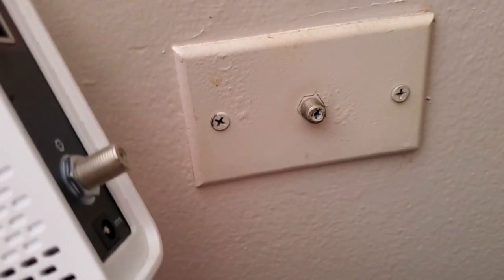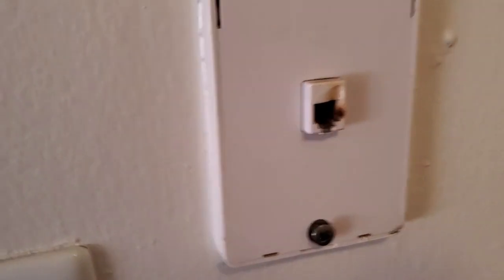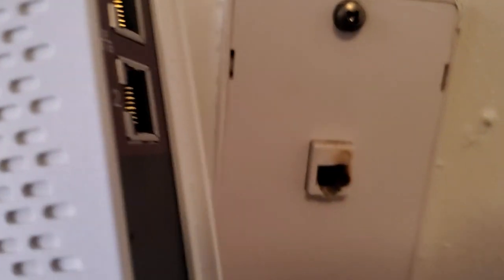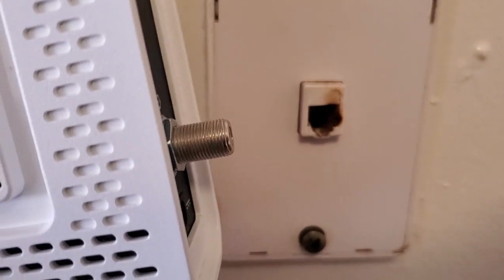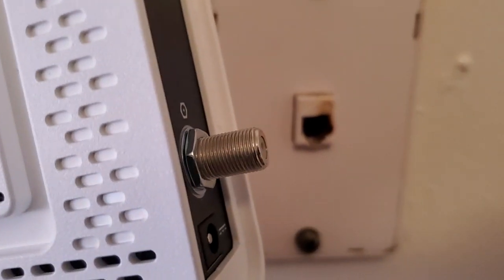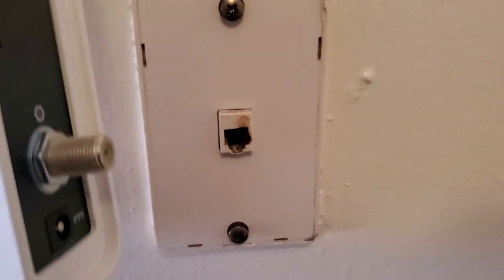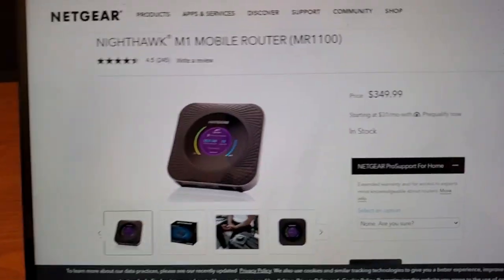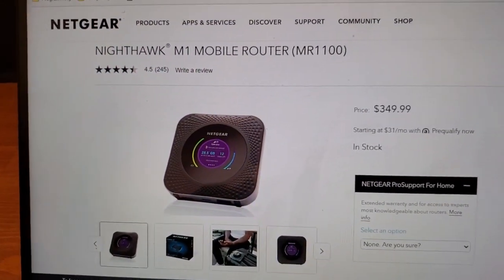Modem vs Router | What Is The Difference?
A modem is required to get a connection to the internet from your home network. It allows access for a single wired device.

A router provides WiFi and allows you to connect more devices on your network.

There are 2 types of modems: Cable and DSL.